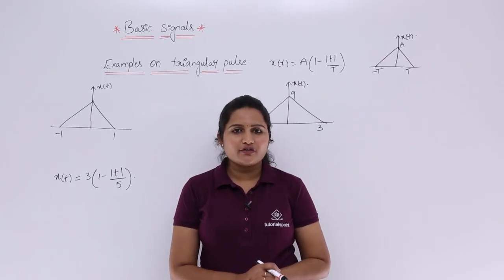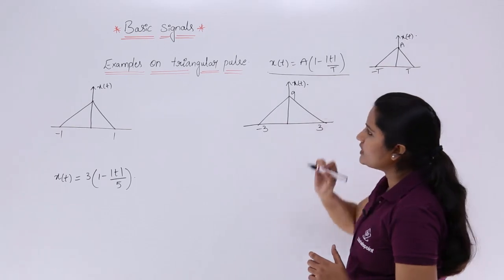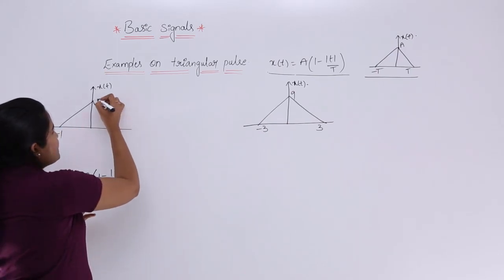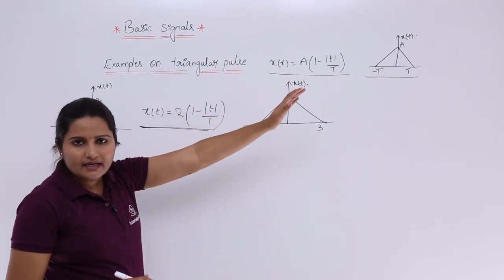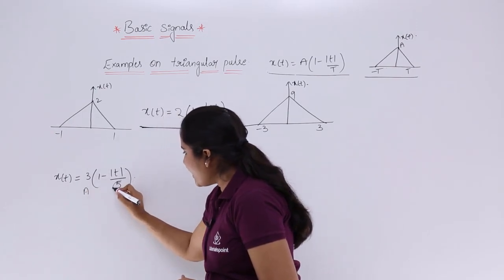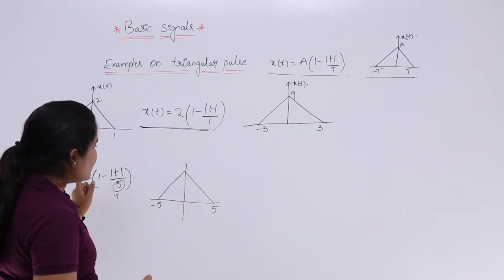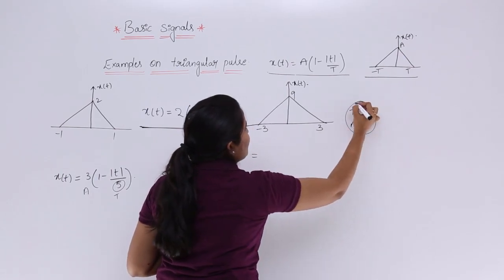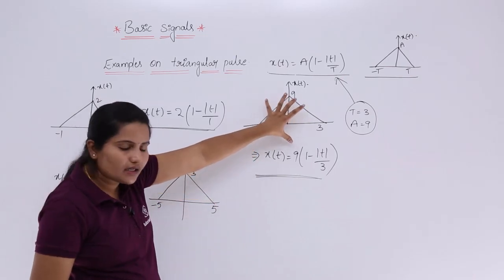Signals & Systems - Triangular Signal Example